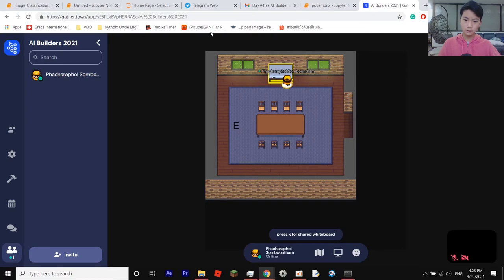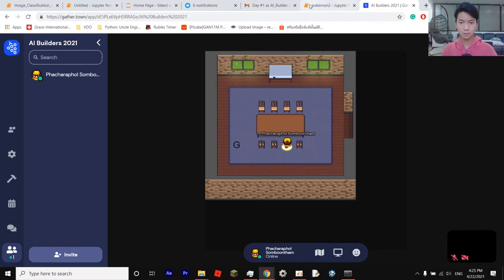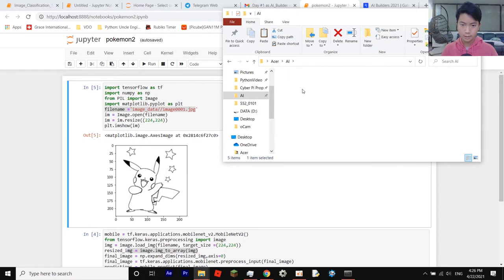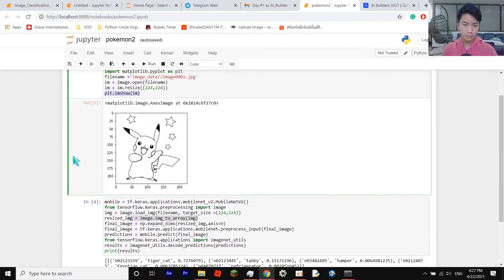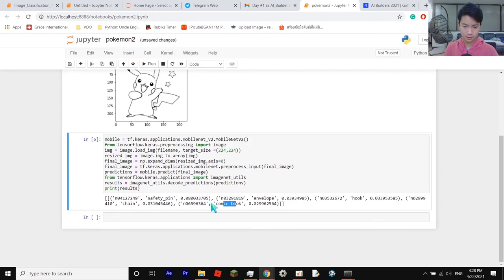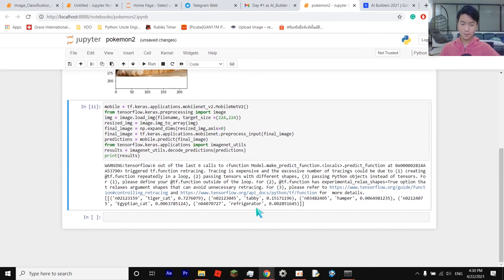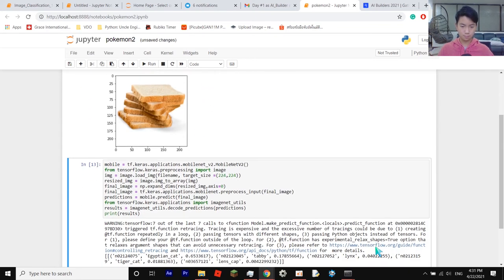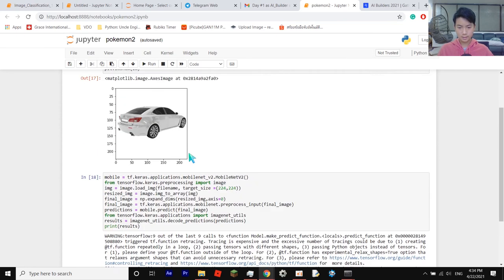Day 1 of AI Builder Student | Coding for kids